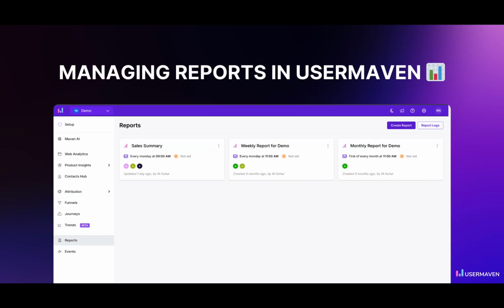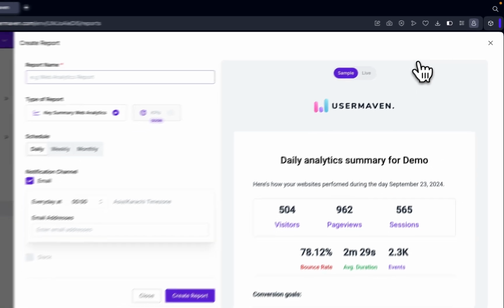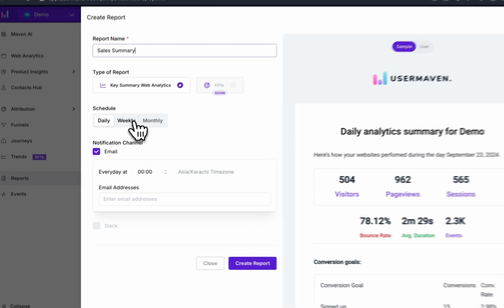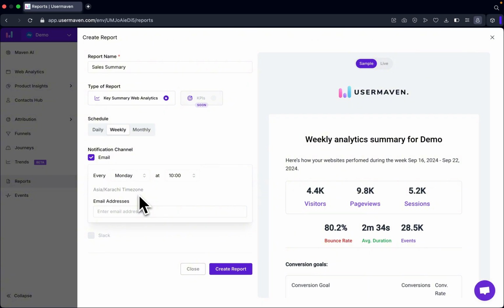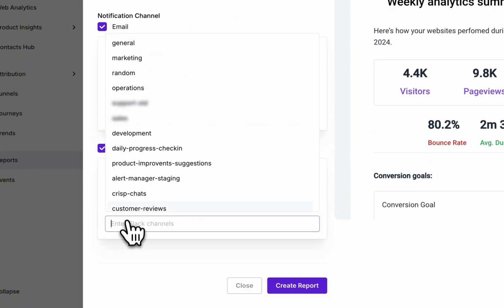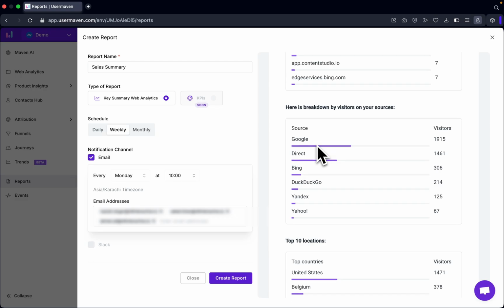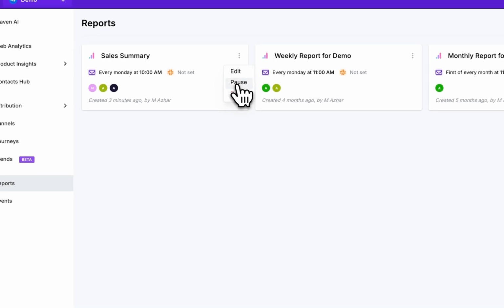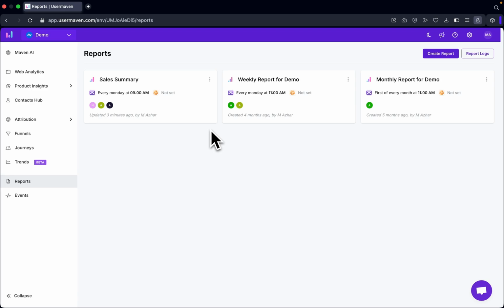Easily create website analytics reports with Usermaven (and get insights faster!)🚀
Ready to become a data superhero? 🦸‍♂️

Dive into Usermaven's Reports feature with us and learn how to keep your team in the loop without drowning them in data! 🏊‍♂️💼

In this fun-filled tutorial, we'll show you how to:

🎨 Create eye-catching reports with catchy names
⏰ Set up perfect scheduling (no 3 AM surprises!)
📧 Share insights with your team like a boss
🔧 Manage your reports like a pro

Plus, we'll spill the tea on our top reporting tips! ☕️💡

Whether you're an e-commerce wizard 🛒 or a data newbie 🐣, this video will turn you into a reporting rockstar! 🎸✨

00:00 Introduction
00:19 How to create a Report?
02:30 Managing Reports
03:00 Conclusion